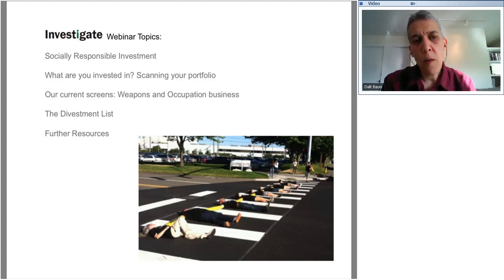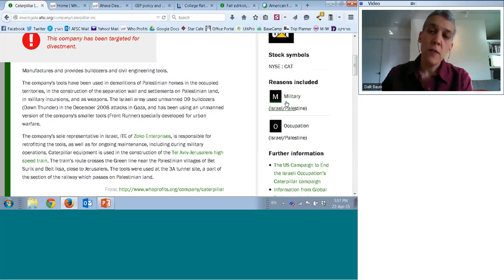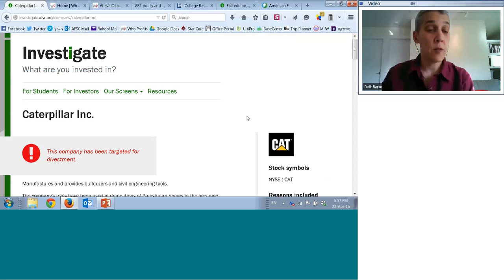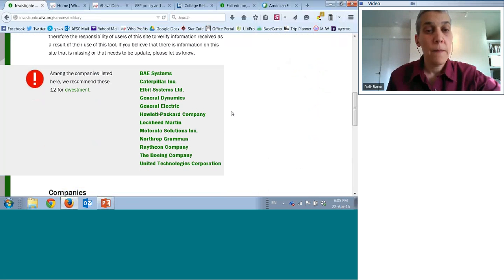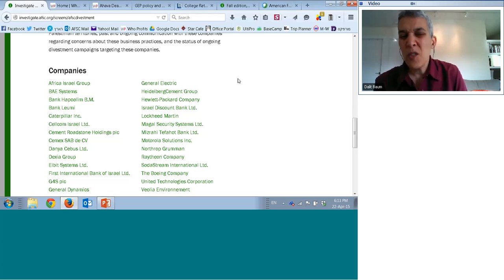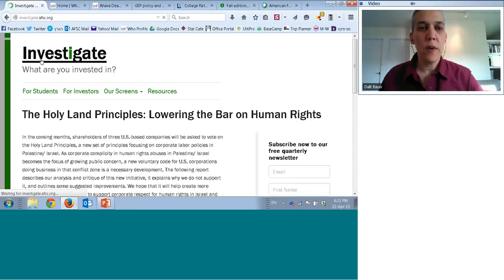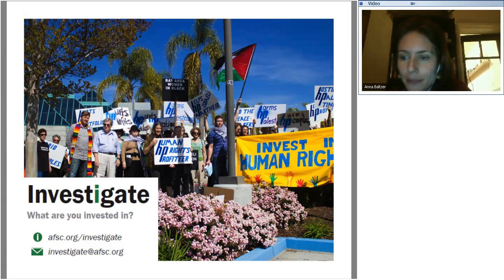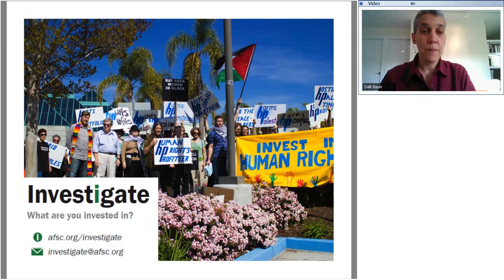Webinar - Using Investigate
Are you a socially responsible investor? Does your employer provide a pension fund? Are you a member of a school, university, church, or another institution with an endowment or investment portfolio?

Do you want to know where your money is invested?

Investigate is an online tool to help you find out if you or your institution hold any investments in companies profiting from human rights abuses in Palestine/Israel. In this recorded webinar your hosts Dalit Baum from the AFSC and Anna Baltzer of the US Campaign to End the Israeli occupation will teach you:

-How to navigate the tool site
-How to upload documents to be scanned
-How to interpret the scanner's results

On the tool site you will find detailed profiles for companies complicit in major human rights abuses. Each profile contains original research about the company, further resources, as well as up-to-date information about investor activism.

Investigate is the only site currently available that can scan documents such as holding lists and annual reports, so you don't have to search them manually. The tool takes this information and filters it through an extensive database which screens for complicity in both occupation and military/weapons sales. It will also tell you which companies have already been targeted for divestment by activists and other investors.